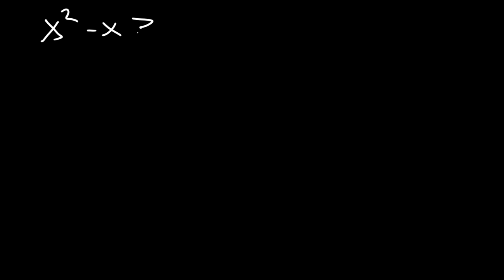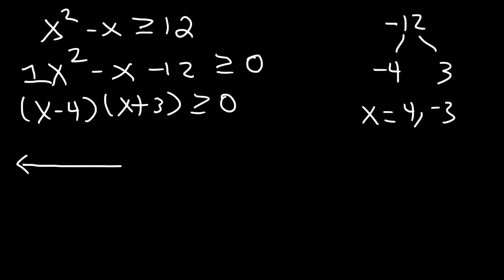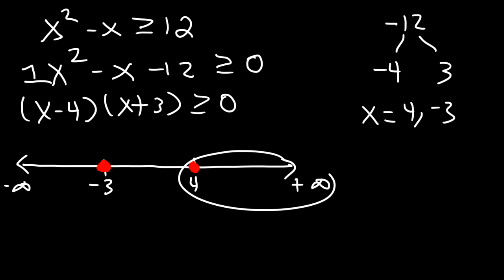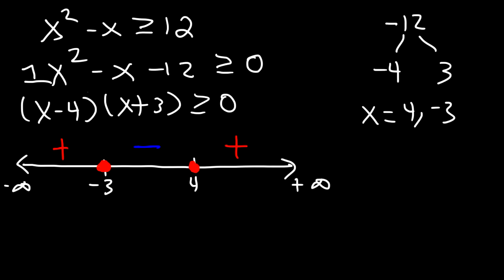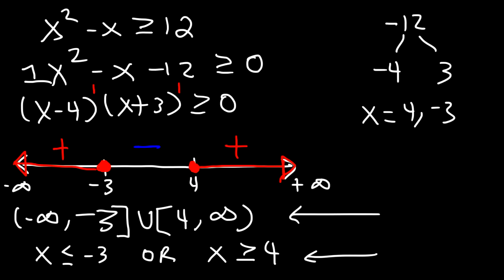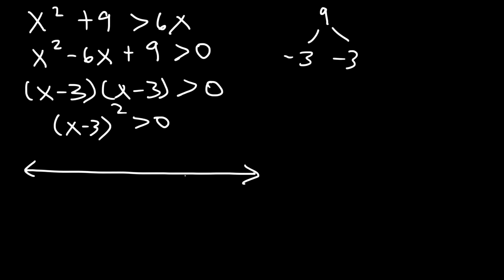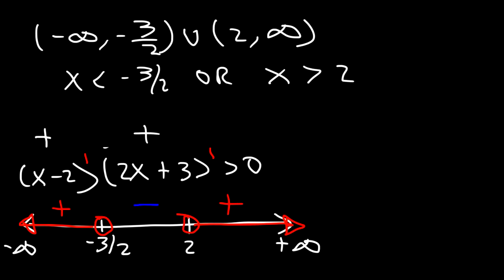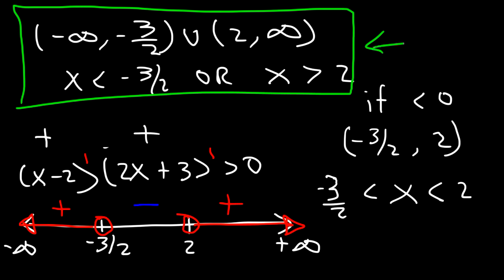Quadratic Inequalities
This algebra video provides a basic introduction into solving quadratic inequalities using a sign chart on a number line and expressing the solution as an inequality and using interval notation.